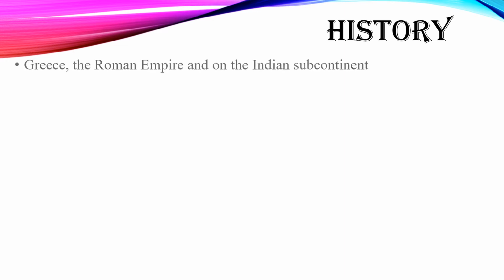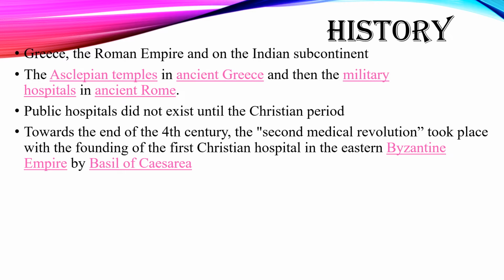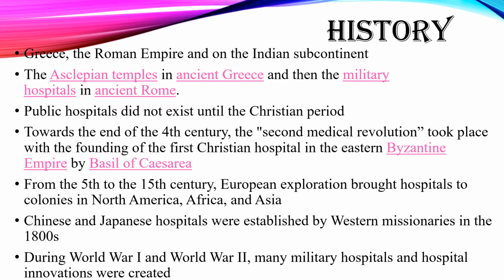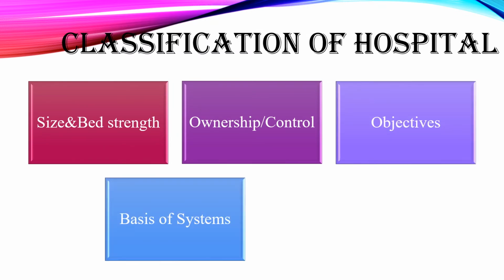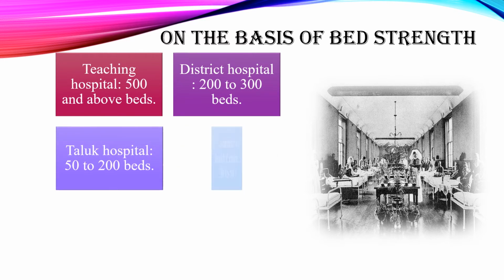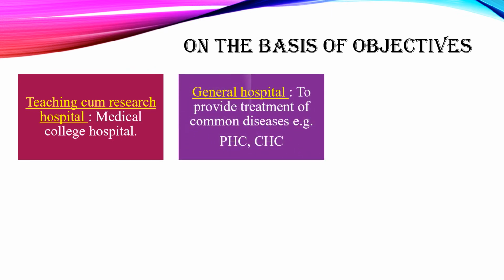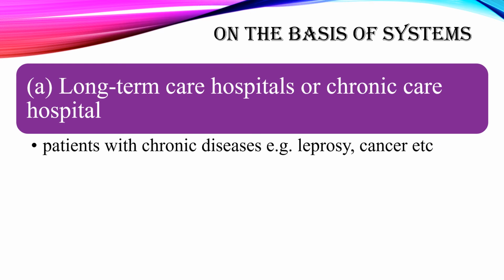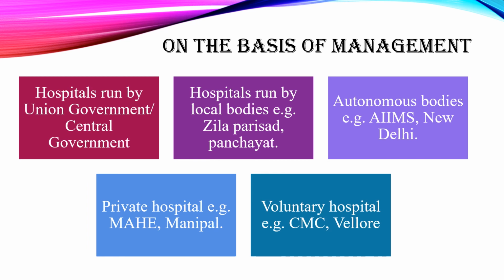Hospital- Definition, classifications and Functions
This Video defines what a hospital is, its short history, classifies the different types and the functions of a hospital.

Not only useful for nursing students and paramedical students. , but everyone who wants to know more about the hospitals.